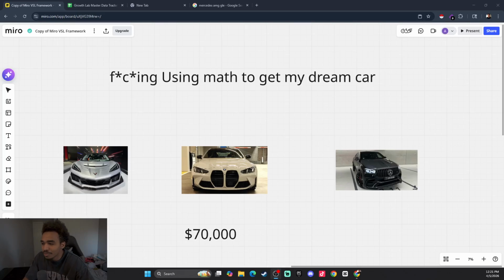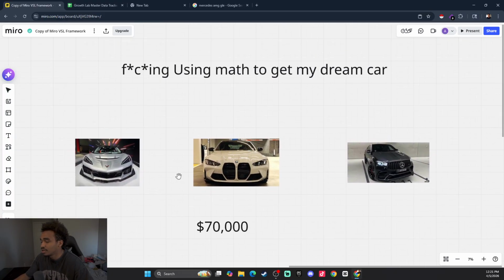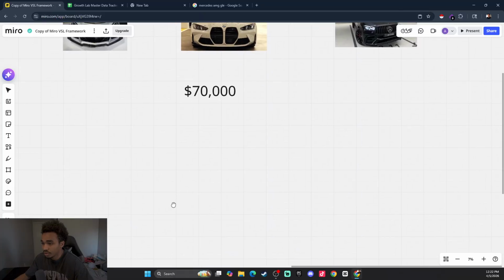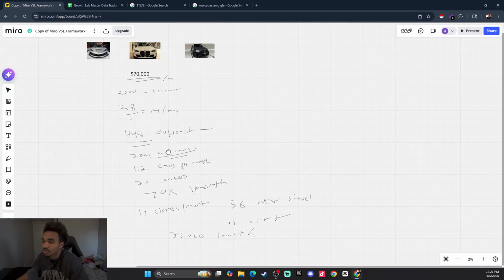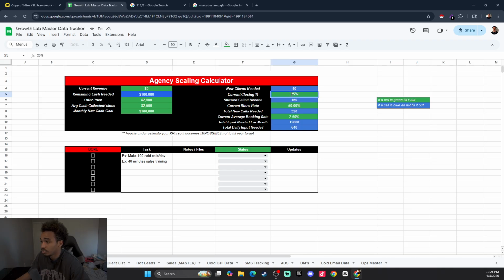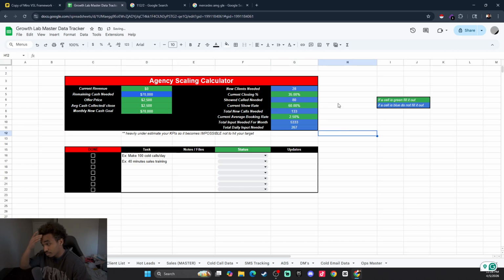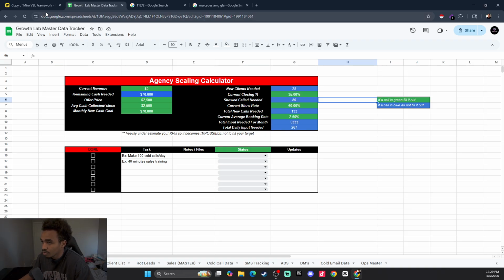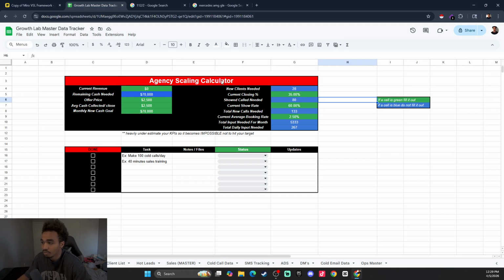I Turned My Dream Car Into a Math Problem (2026 Goal)